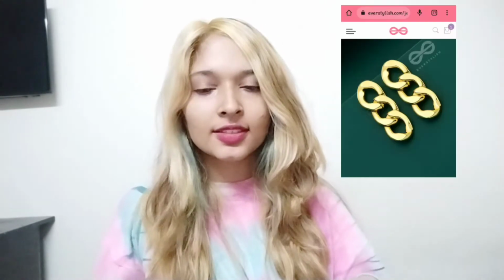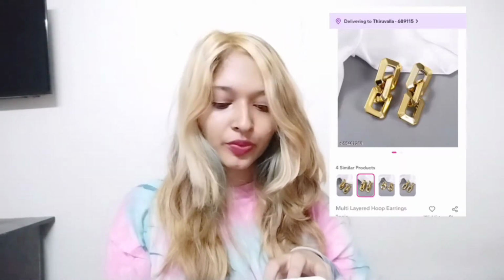i bought this earrings from meesho for only 169 rs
meesho code s-55401288

Julius dreisig X zeus x corona -invisiable